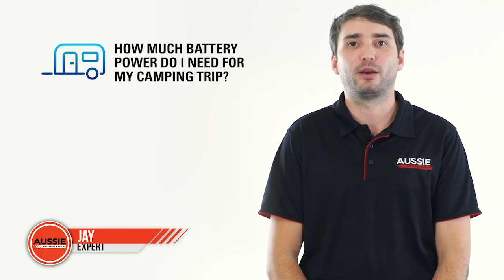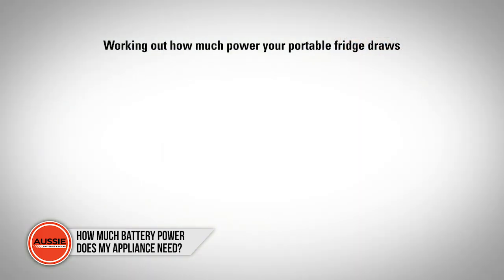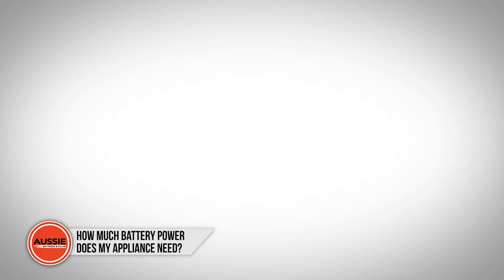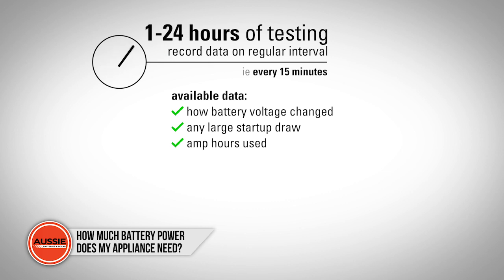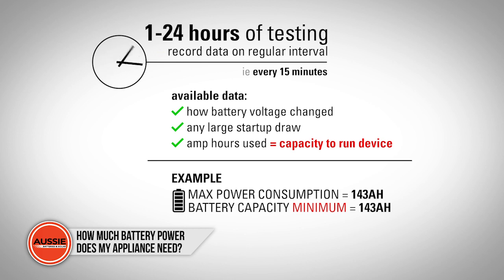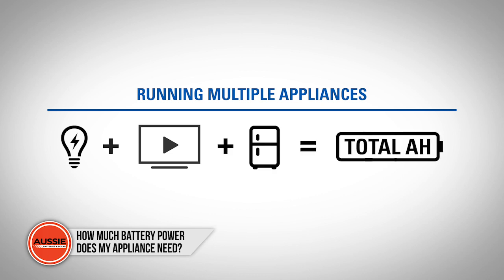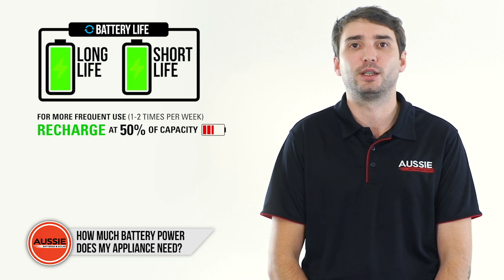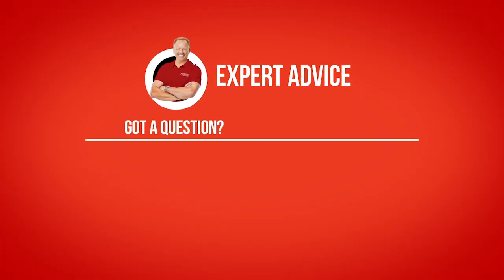Q&A: How much battery power does my appliance need?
Sometimes it can be challenging to decide how much battery power you will need to take with you on your camping trips. In this video, Our expert shows you how to work out the power consumption of your appliance with the aid of a multi meter.

Unit 2, 8 Technology Drive, Warana QLD 4575